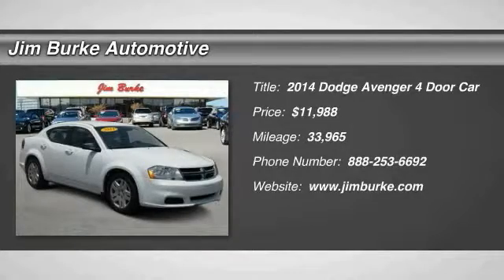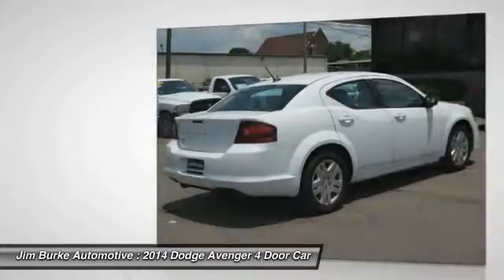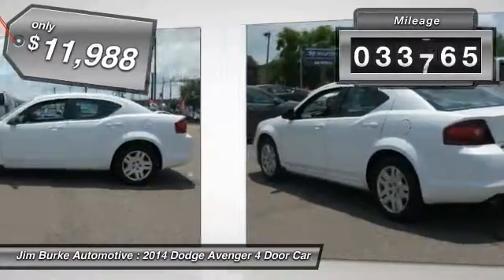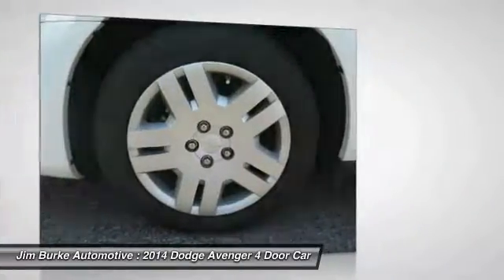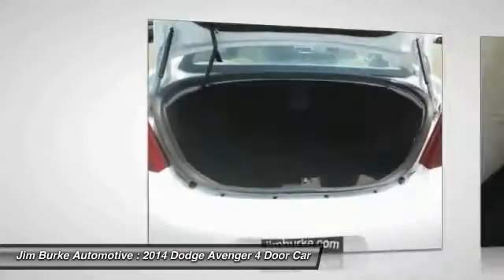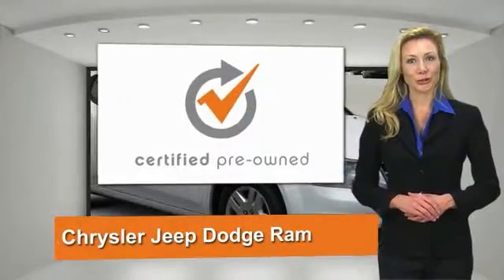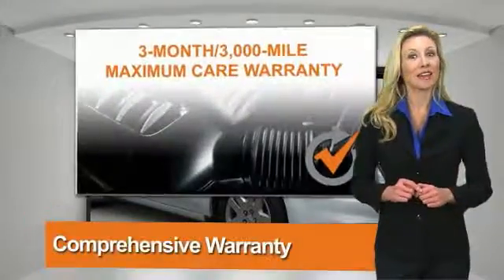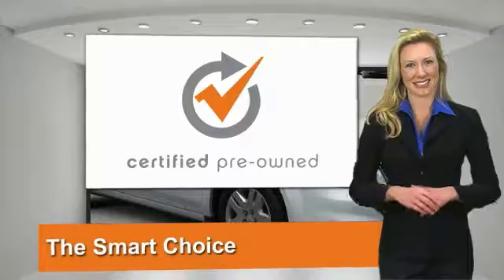2014 Dodge Avenger Birmingham AL DO16314A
2014 Dodge Avenger SE

Priced below Market!* *CarFax One Owner!* This Avenger SE Includes *This Dodge Avenger gets great fuel economy with over 30.0 MPG on the highway!* *Our vehicles are value priced and move quickly. Be sure to call us to confirm availability and to schedule a hassle free test drive! We are located at: 1400 5th Avenue North, Birmingham, AL 35203.* Jim Burke! Where THE SALE NEVER ENDS! BACK by popular demand...FREE Oil Changes & Wiper Blades for LIFE!  Past & Present Customers, parts and labor included!